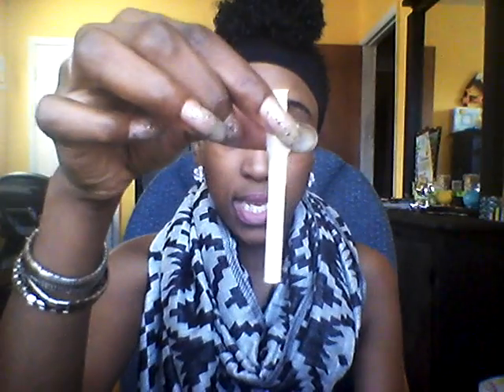RANT!!!Bath & Body Works WALLFLOWER PLUGS/ REFILLS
here is a rant about the Bath and Body Works wallflower plug ins and refills such a disappointment:(